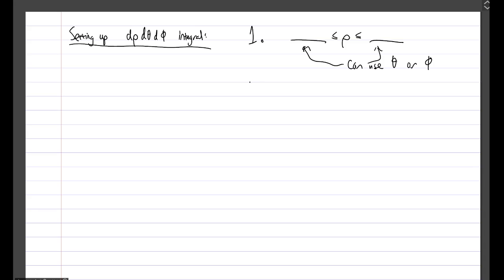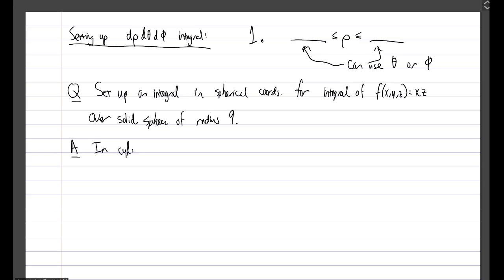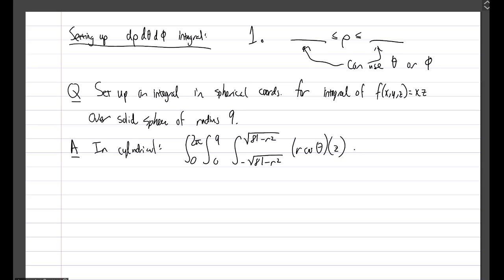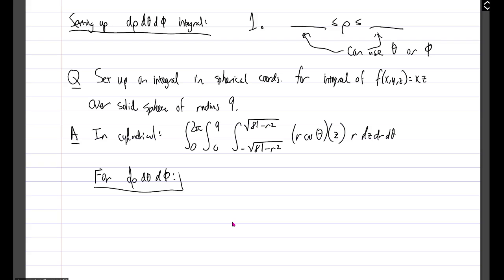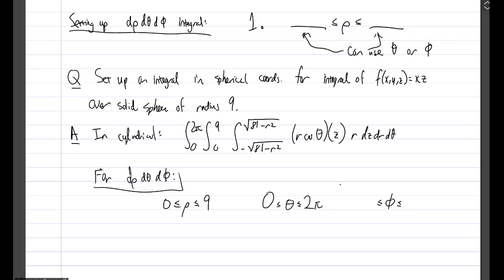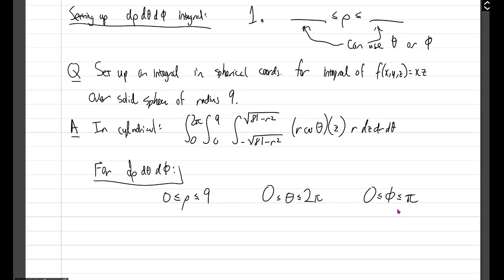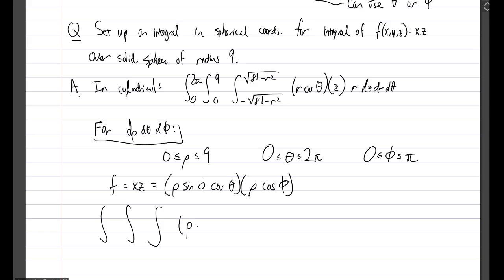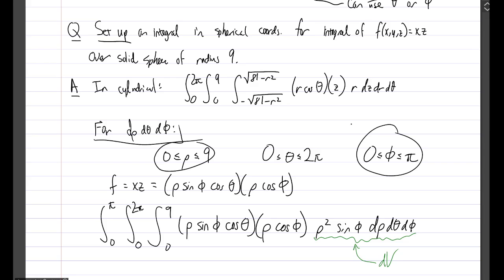310 Day 32 Part 5